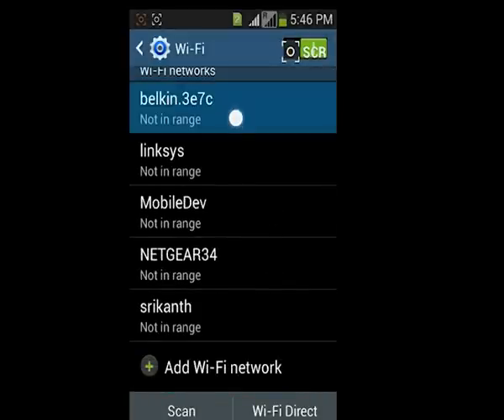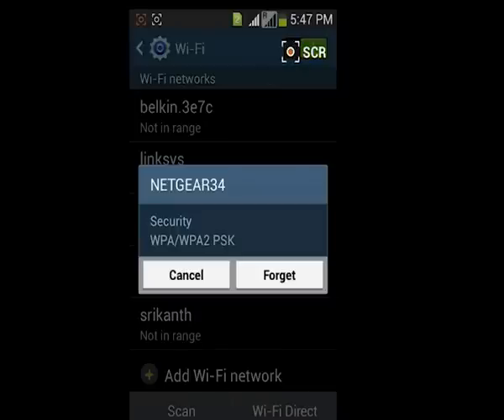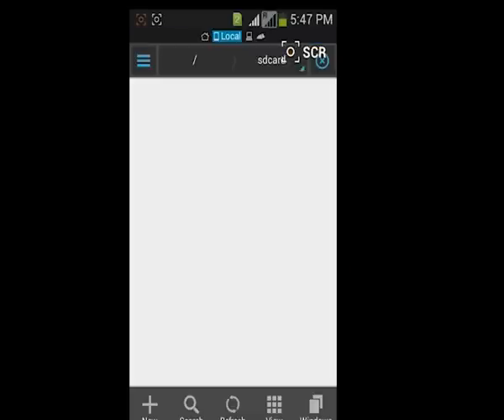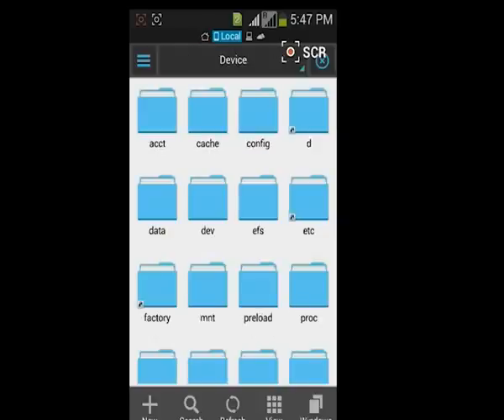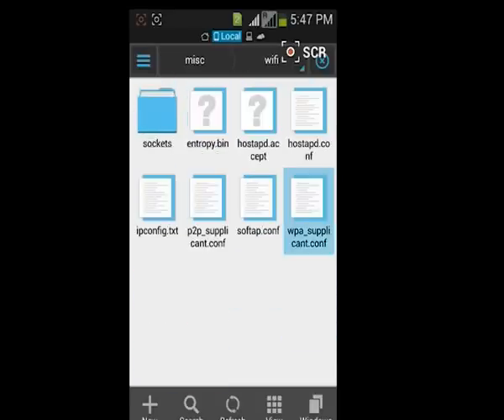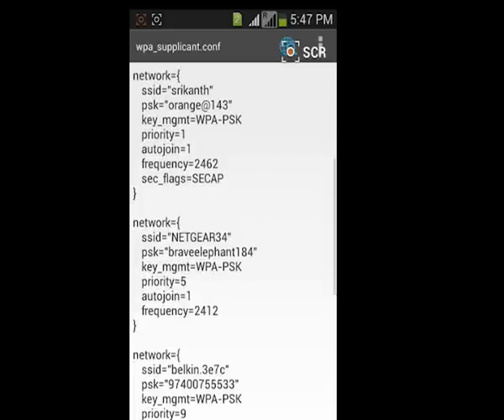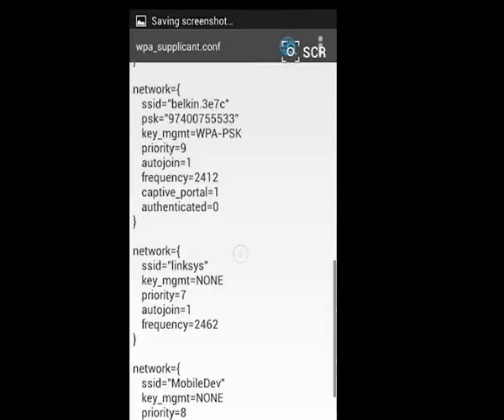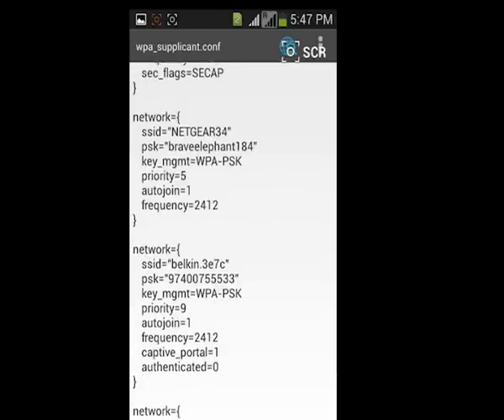how to view saved wifi passwords in android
hello frineds today i will show how to see saved wifi passwords in android
by deault there is no app to see the passwords.we have retrive this passwords manually
/data/misc/wifi/
 open wpa_supplicant.con
and check psk for passwords...
For easy process see my second video
How To Show WiFi Key or Password